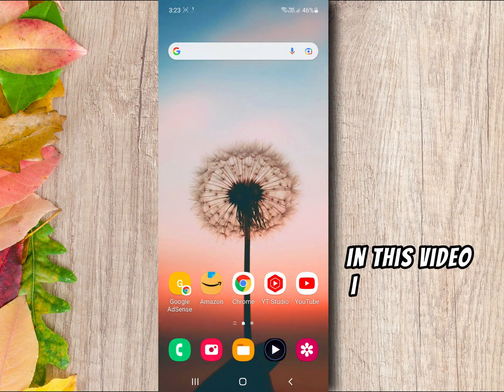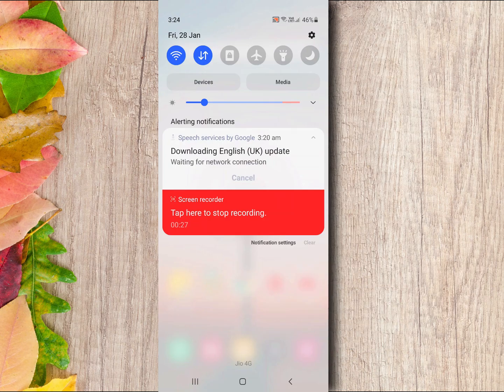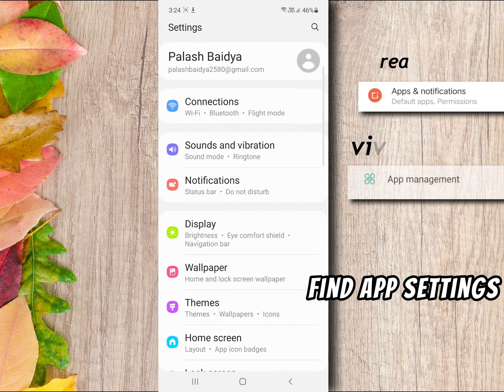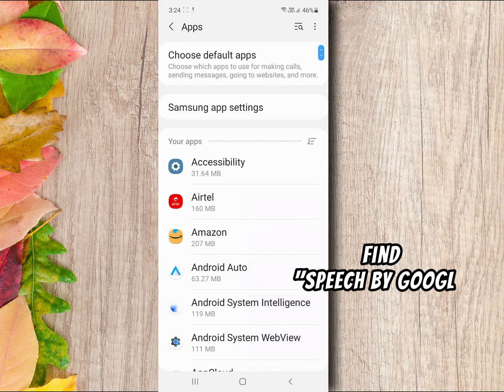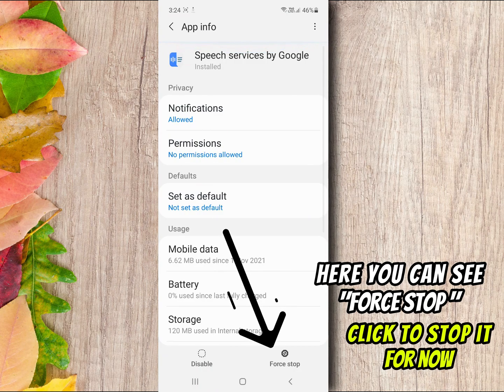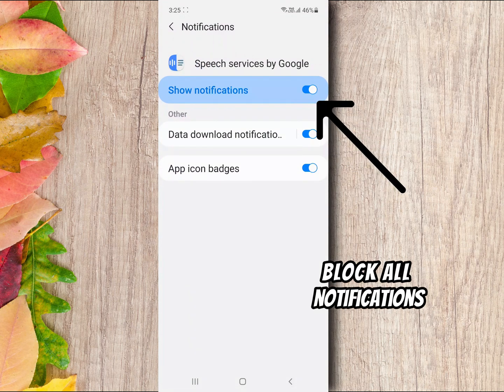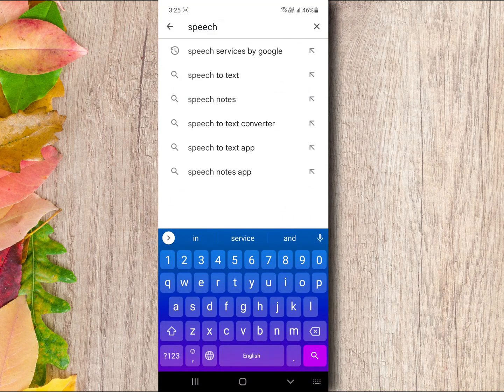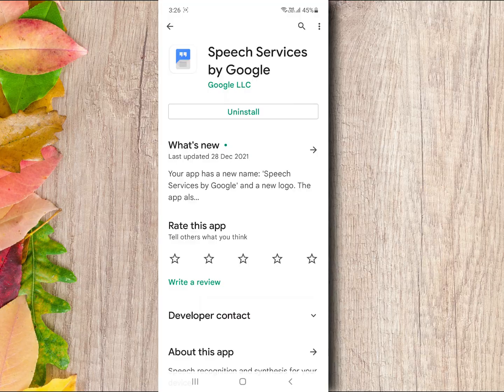How to stop downloading English ( Uk ) update notification by speech services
How to stop “Downloading English ( US ) update” notification on your android
This is very annoying notification, just follow these steps to stop this

At first open your settings, Go to apps settings, find “speech by google”, Then click force stop.
Next block all notifications for this app. It wouldn't come again.

Video about  Edited by Filmora x, Screen recorded by Samsung mobile